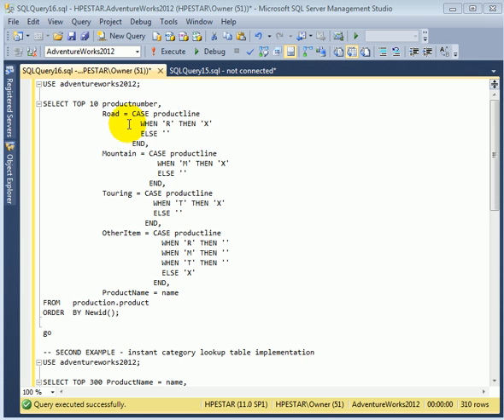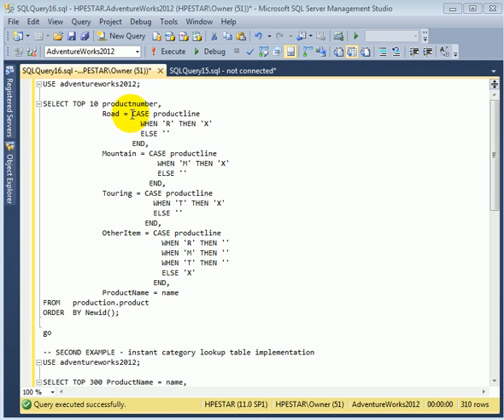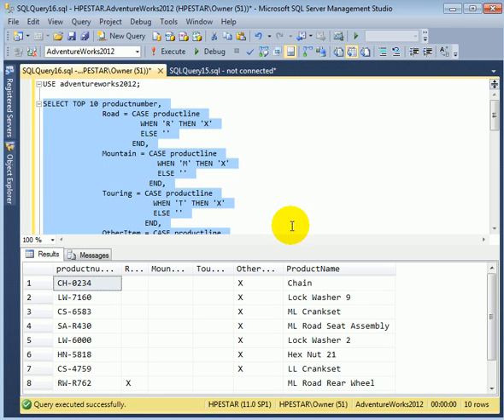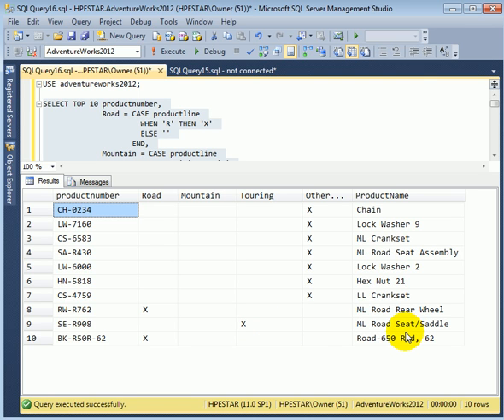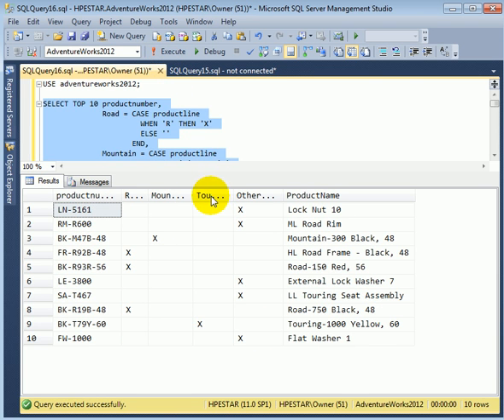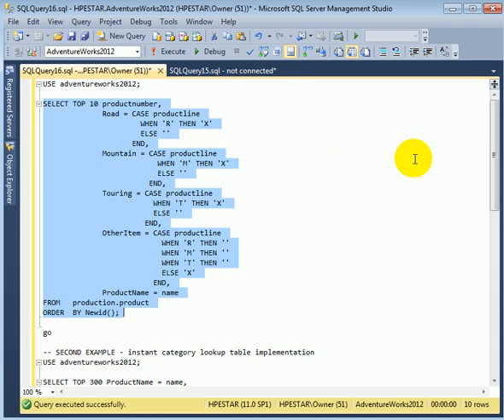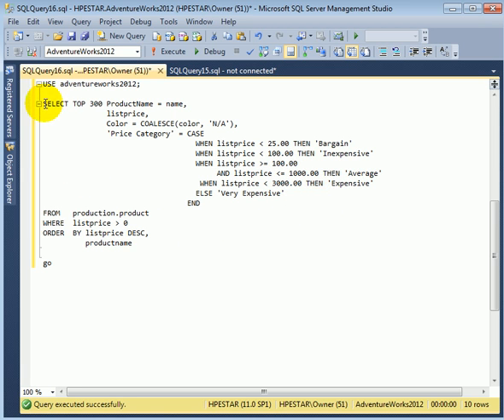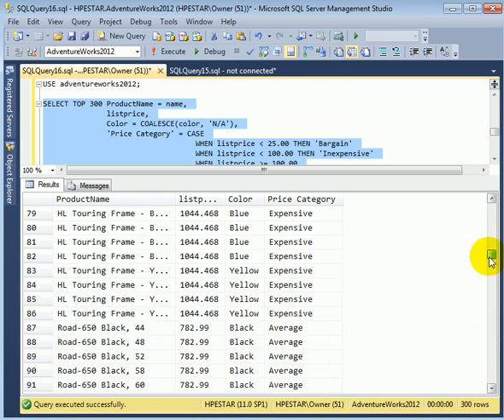CASE Expression - SQL Server 2012 - Kalman Toth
T-SQL CASE expression is demonstrated in SSMS.

Book/Kindle: SQL Programming & Database Design Using Microsoft SQL Server 2012 [Paperback] Kalman Toth (Author)